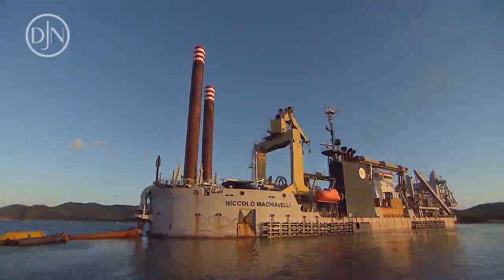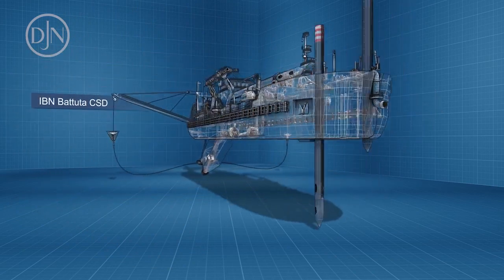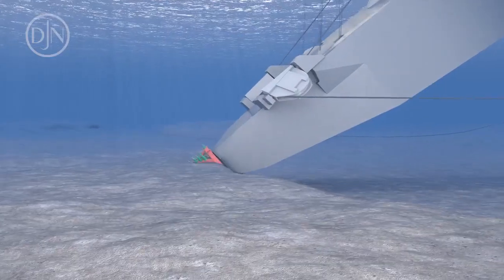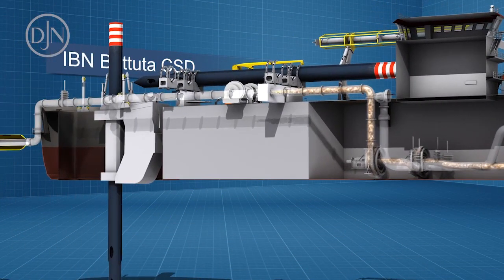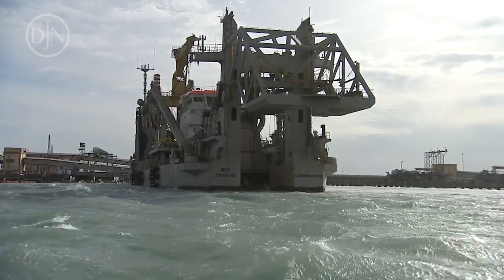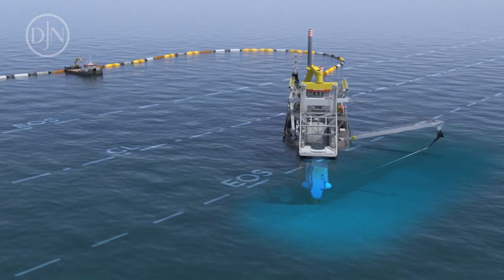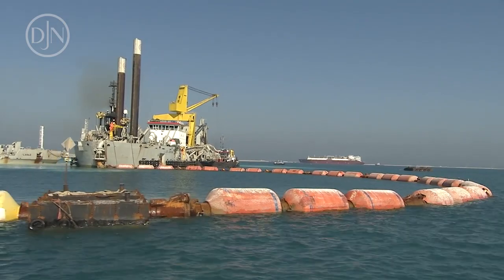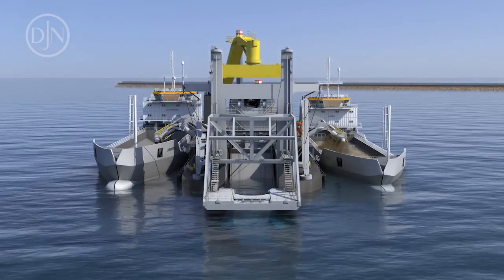Draga de Succión con Cortador | Principios de Funcionamiento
En este video, Jan de Nul muestra el funcionamiento de la draga de succión con cortador. El mismo incluye subtitulos en español.